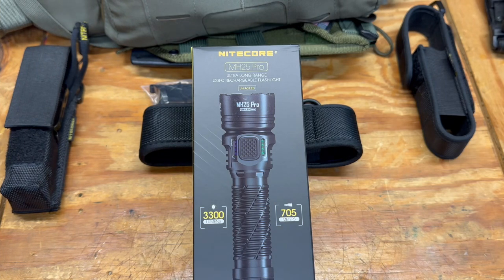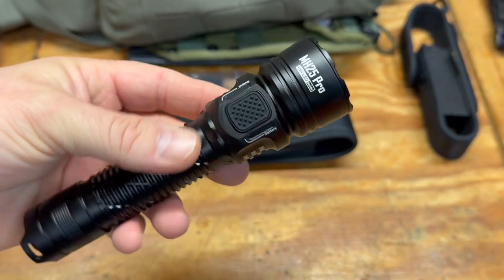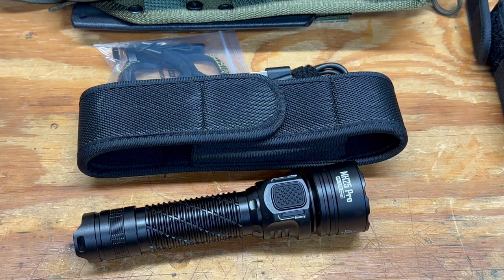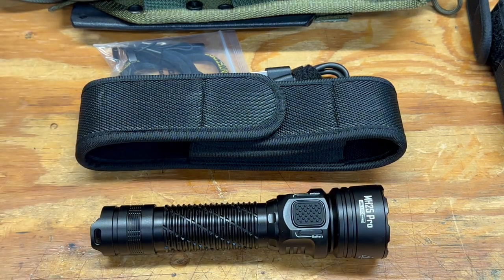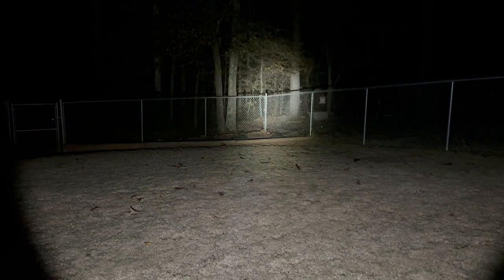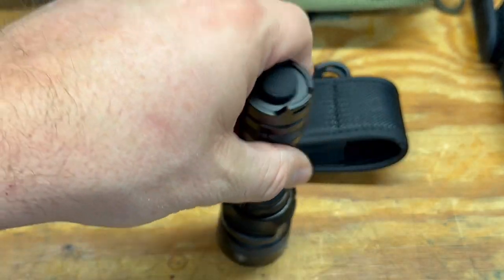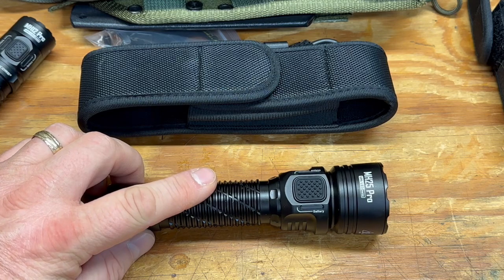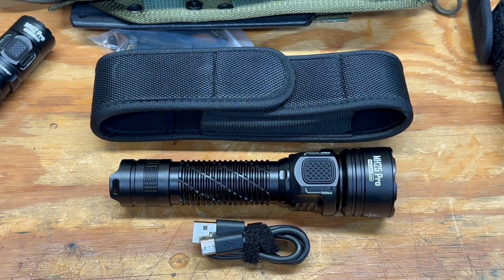3300 Lumen - 771 Yard Throw Flashlight - NITECORE MH25 Pro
Reviewing the MH25 Pro, another long throwing flashlight that would make a great search light.

Features:
Max output of 3300 lumens with 771 yard throw
5 brightness modes with SOS, strobe, and beacon
Includes both battery and brightness level indicators
Includes Tactical and Daily Modes
Built-in optical sensor that reduces brightness when it detects an obstruction at close range
USB-C rechargeable for easy charging